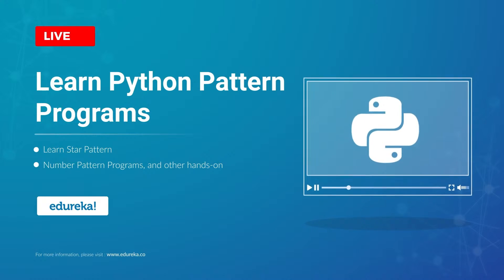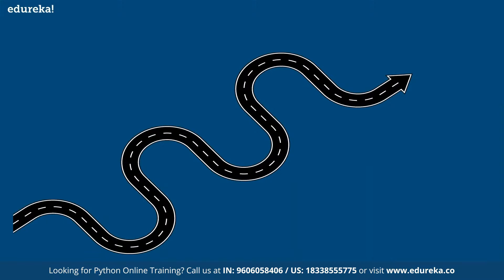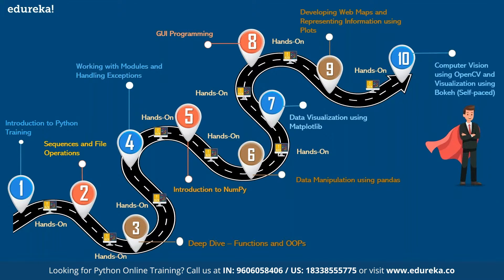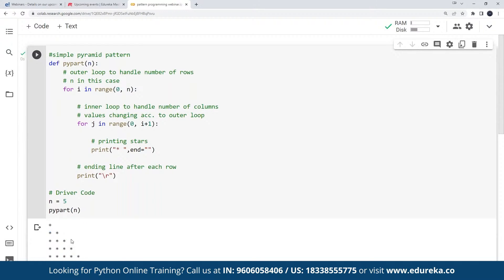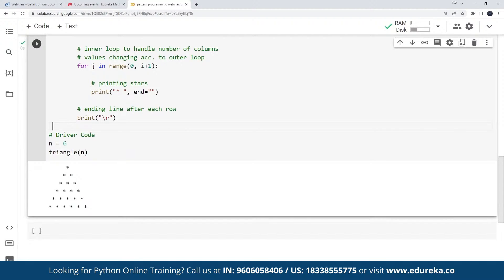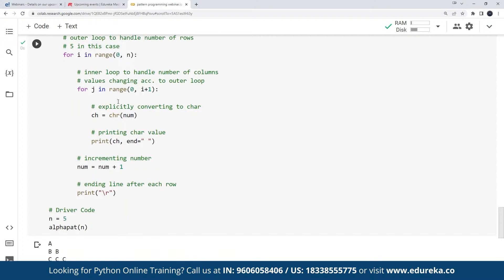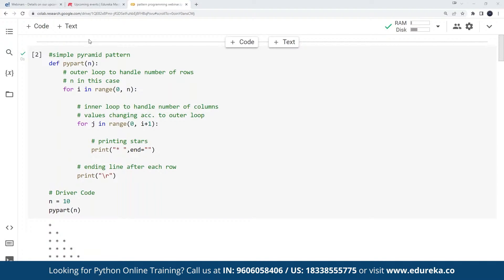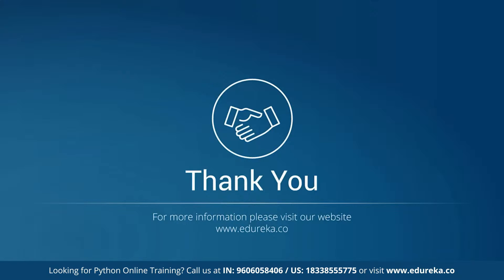Learn Python Pattern Programs | Printing Star Patterns in Python | Edureka Live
This Edureka video on 'Python Pattern Programs' will help you understand how we can make different pattern programs in python using stars, numerical values and character values as well. Following are the topics discussed:
00:00  Introduction
00:52  Star Pattern Programs
21:52  Number Pattern Programs
29:27  Alphabet/Character Pattern Programs

About Course :
The Python Certification training course covers both basic and advanced concepts of Python, such as writing Python scripts, sequence and file operations, object-oriented concepts, and web scraping. During this online Python Training, you will learn many essential and widely used Python libraries such as Pandas, NumPy, Matplotlib, among others.
Why learn Python Programming Course?
In this online Python training course, you will learn Python, which is a premier, flexible, and powerful open-source language. Python is easy to learn, easy to use and has powerful libraries for data manipulation and analysis. For over a decade, Python has been used in scientific computing and highly quantitative domains such as Finance, Oil and Gas, Physics, Signal Processing, etc, which has, in turn, increased the demand for Python certification training. Today, it is the most preferred language for Artificial Intelligence (AI), Robotics, Web Development, and DevOps.